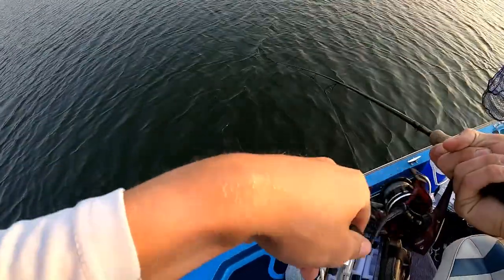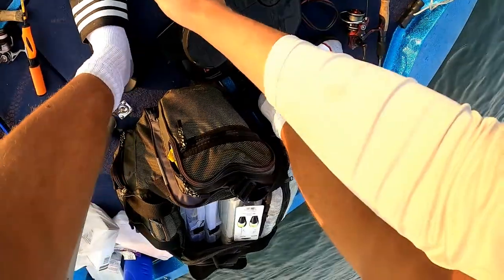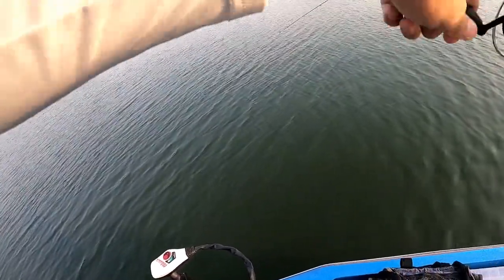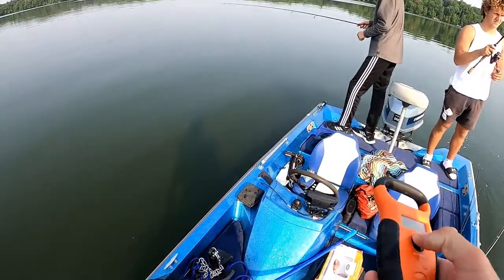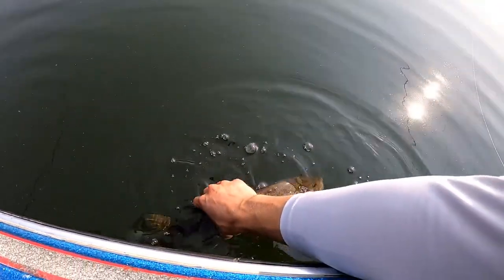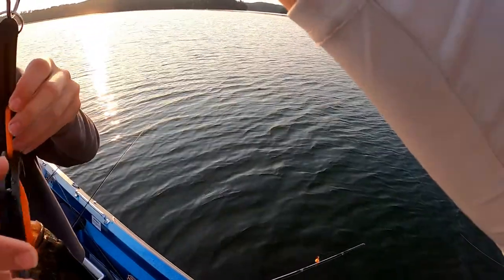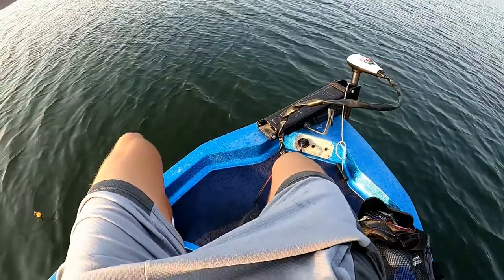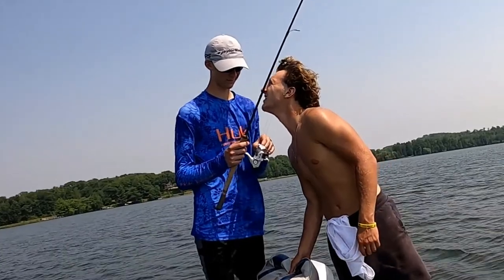Vilas County Smallie Fishing Trip (Part 1) ft GulpersTV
Tony, Nathan, and I went on a fishing trip during the summer on the hunt for big smallmouth.